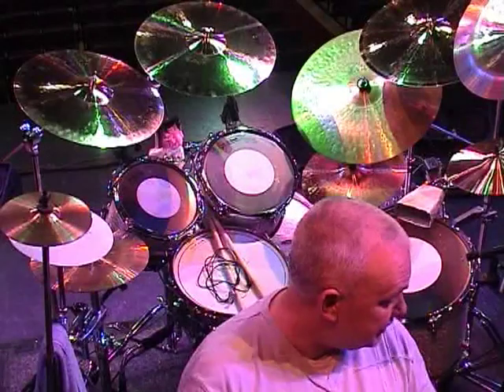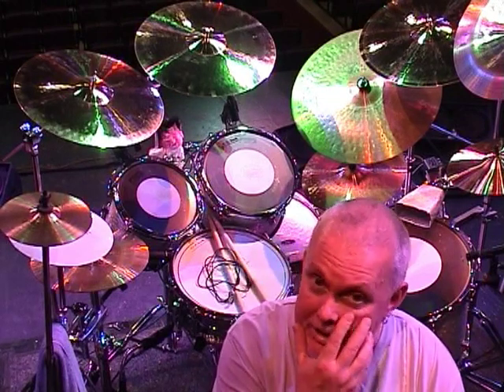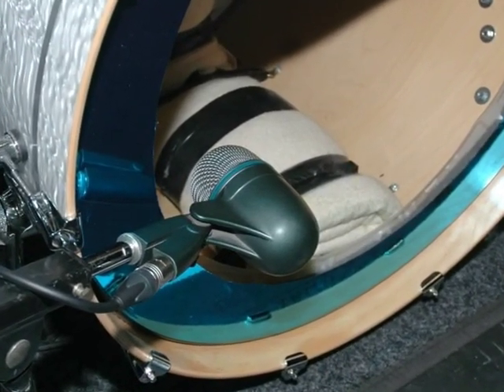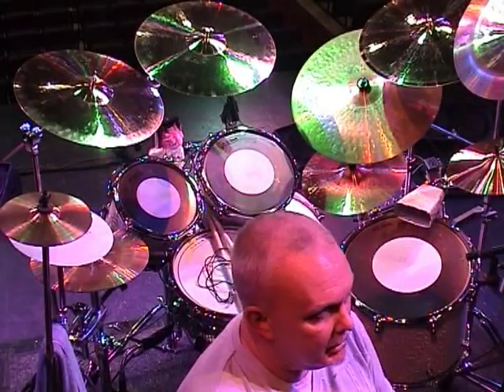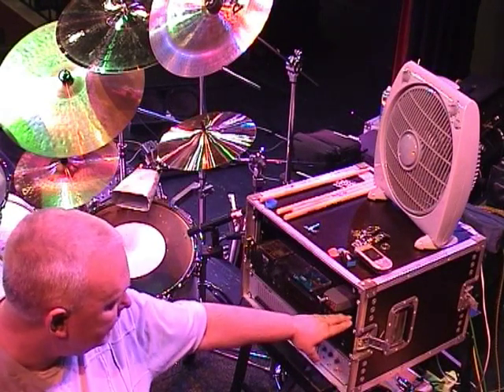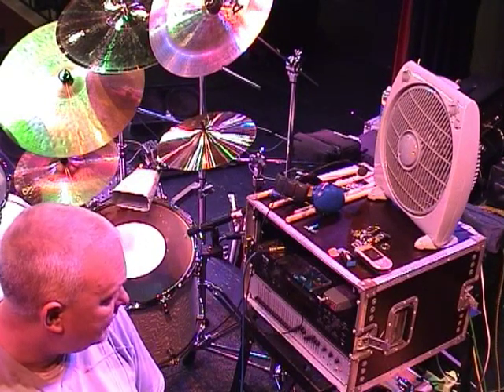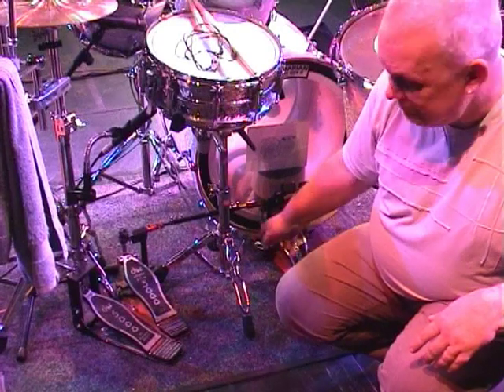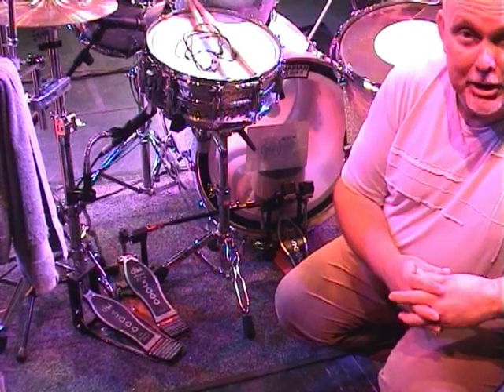Curse Of The Killer Hamsters - Bonus Features - Otis Rig Rundown